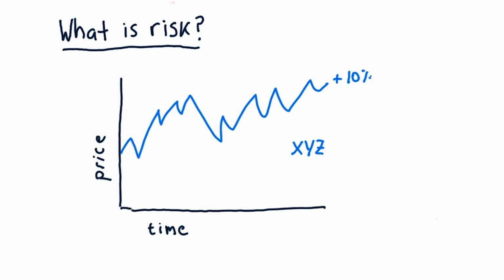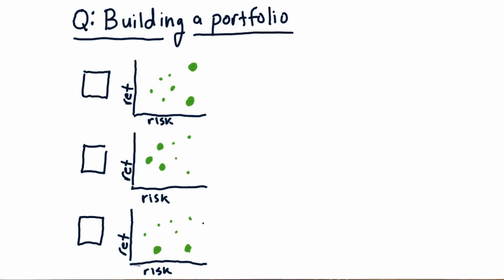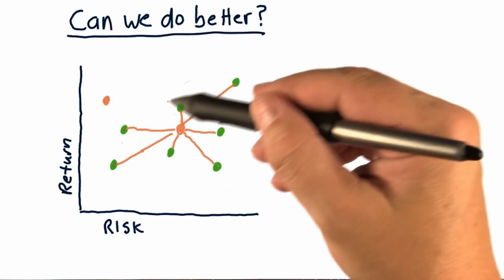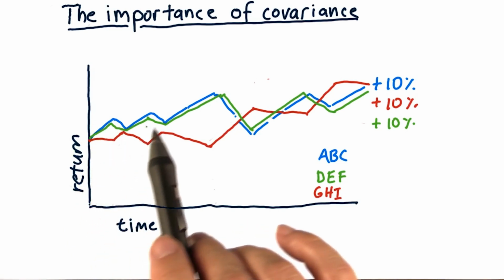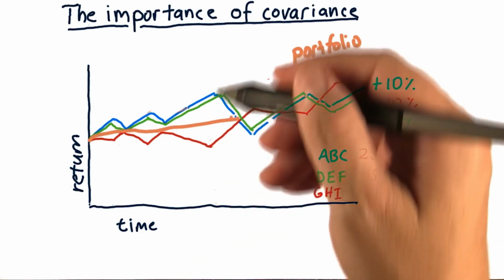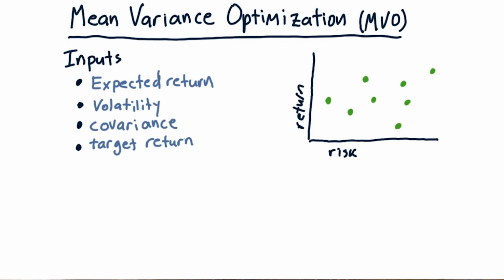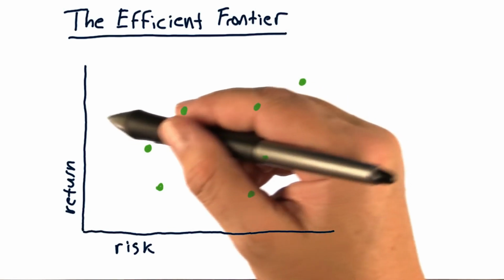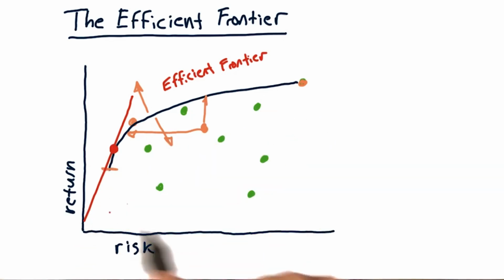CS7646 Lecture 28 Portfolio optimization and the efficient frontier